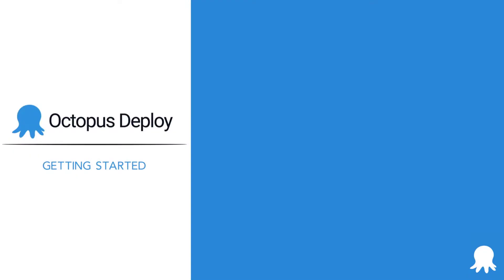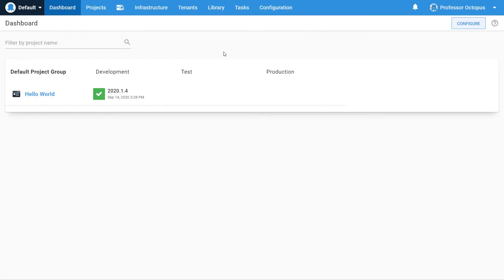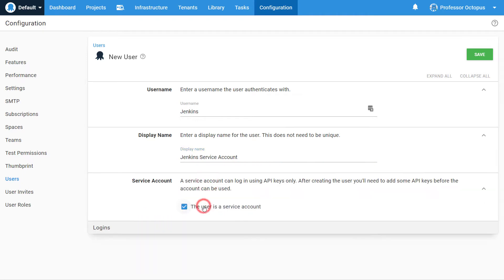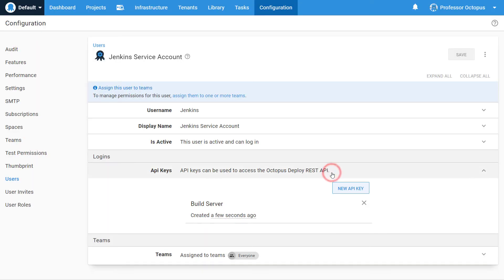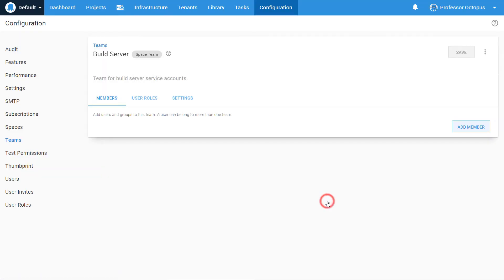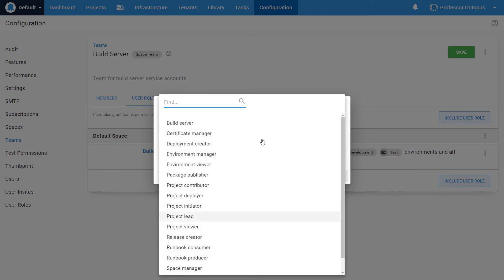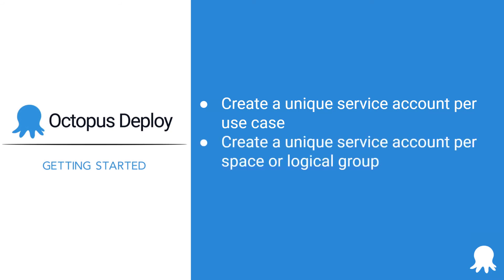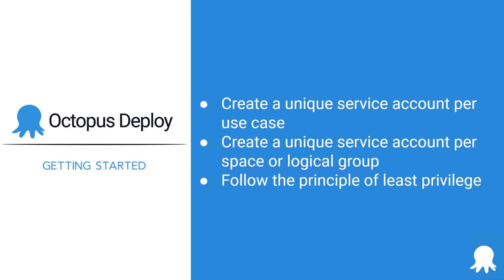Getting Started - Service Accounts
This video will walk through what a service account is in Octopus Deploy, why'd you want to use one, and how to create one and assign it to a team.